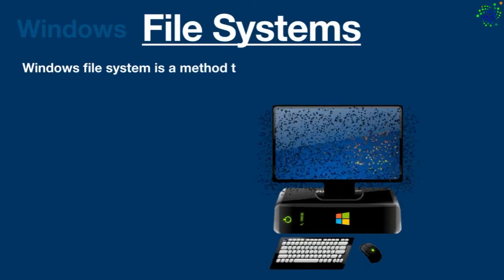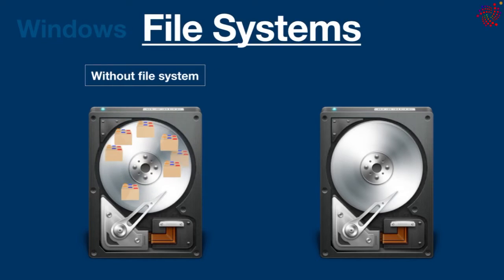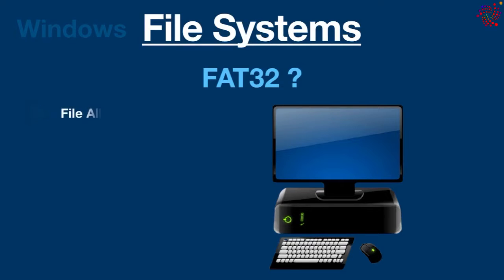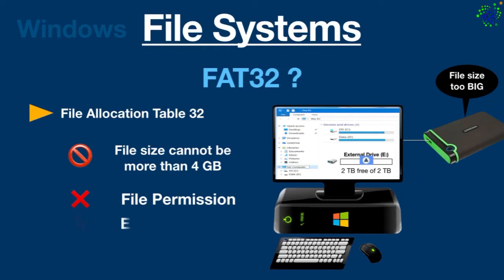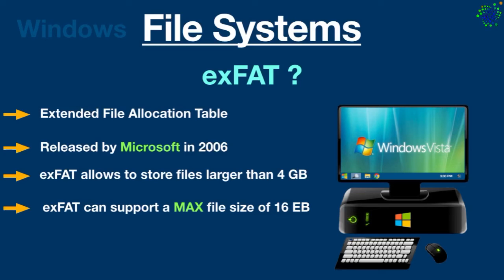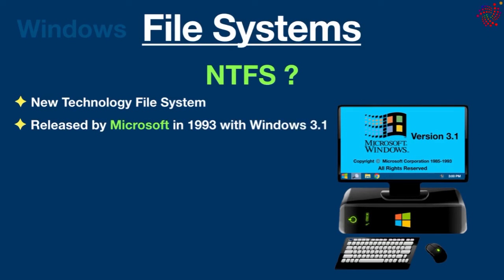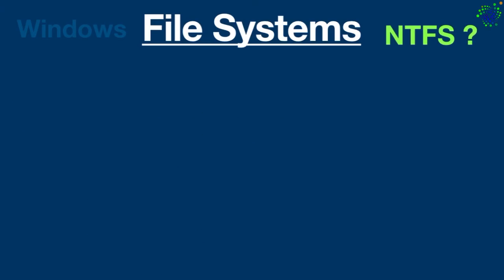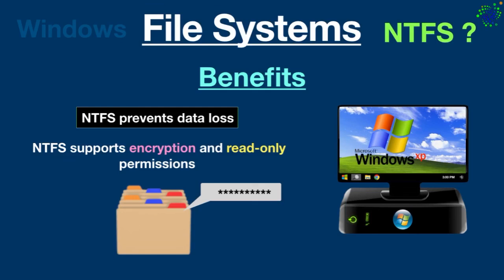Windows File Systems - FAT32 vs exFAT vs NTFS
This video is explaining the different Microsoft Windows file systems such as FAT32, exFAT and NTFS. Today in this tutorial you will learn and understand the difference between FAT32 vs exFAT vs NTFS